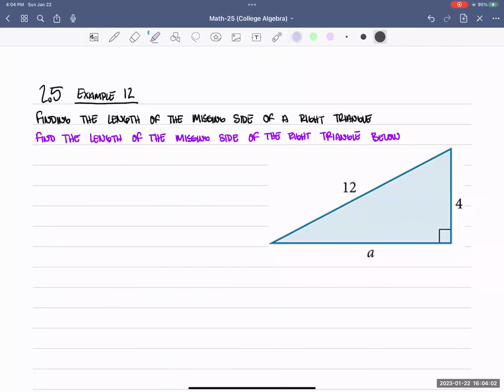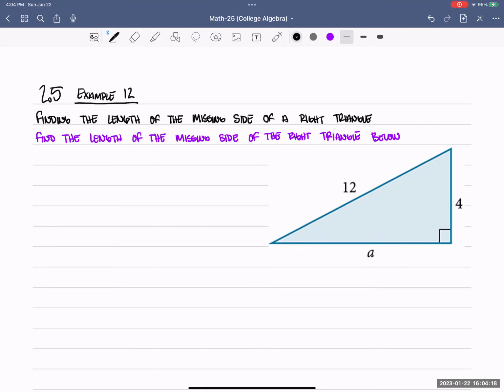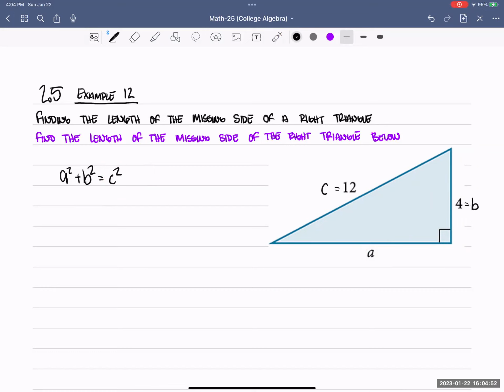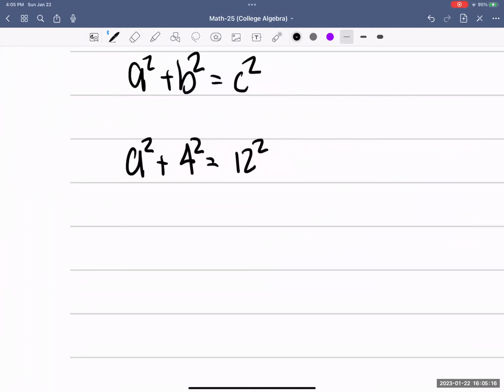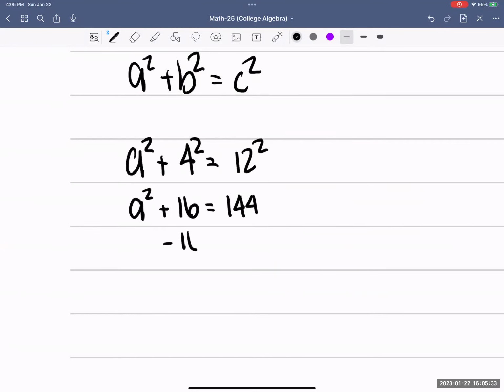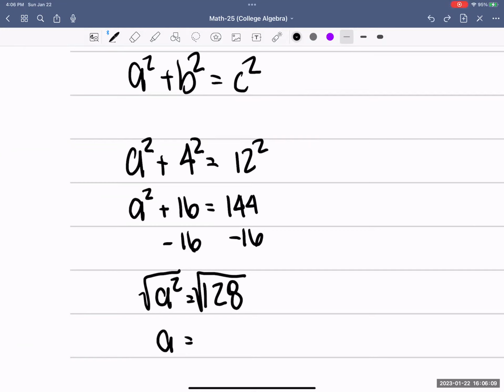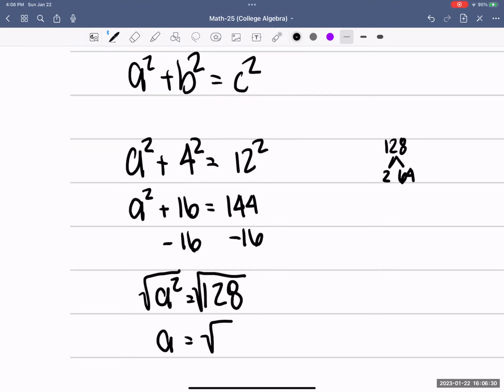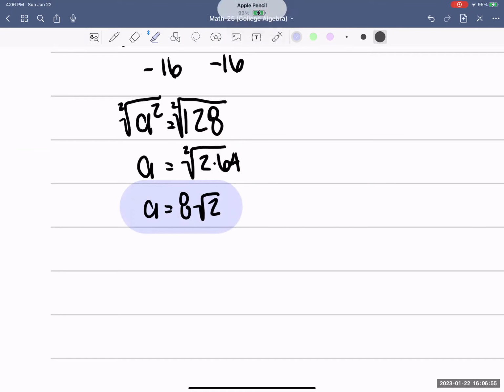Chapter 2 Section 5 Example 12